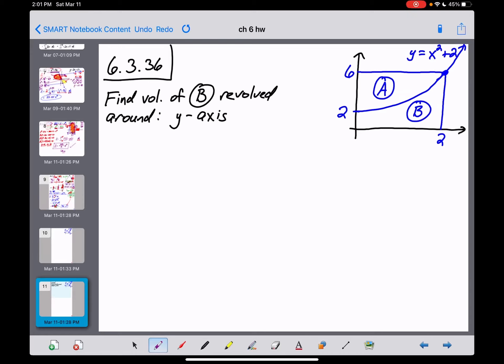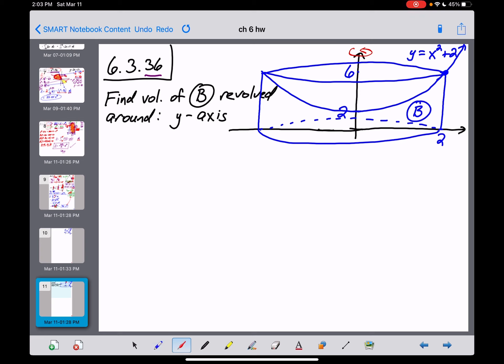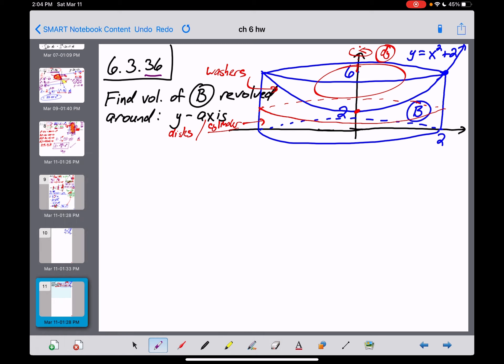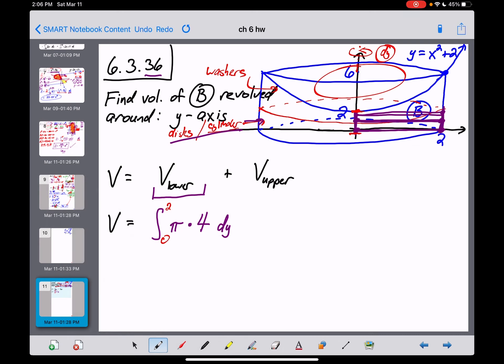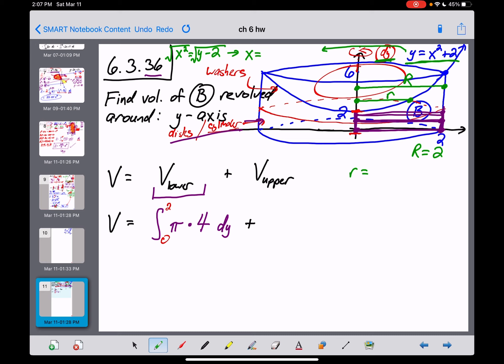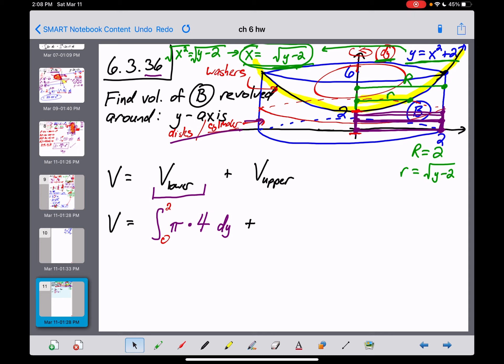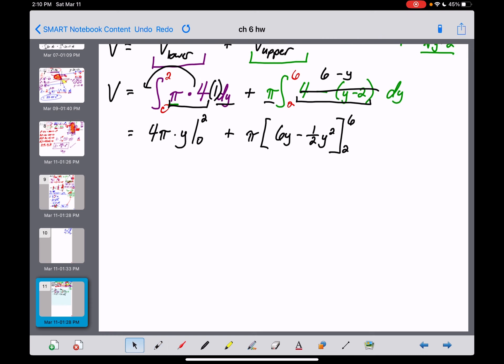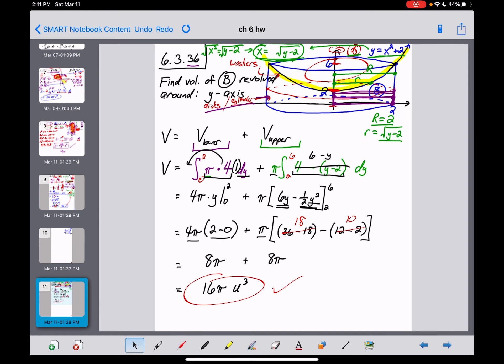AP Calc - 6.3.36